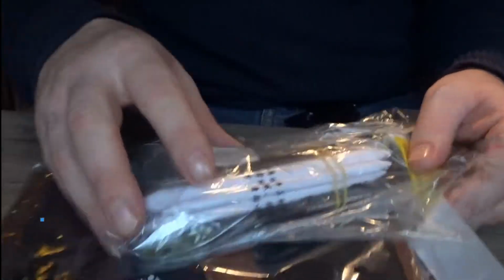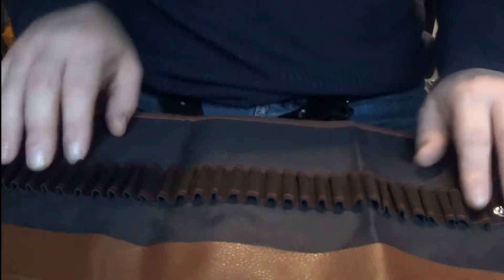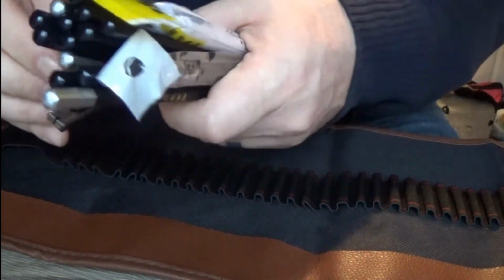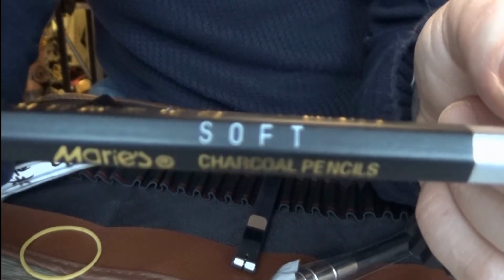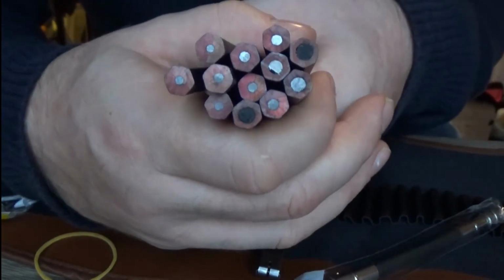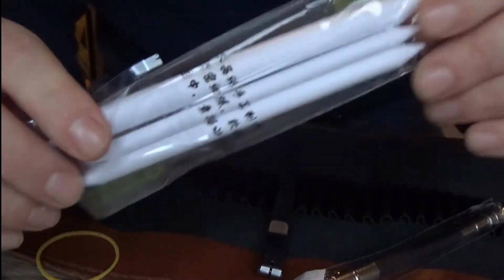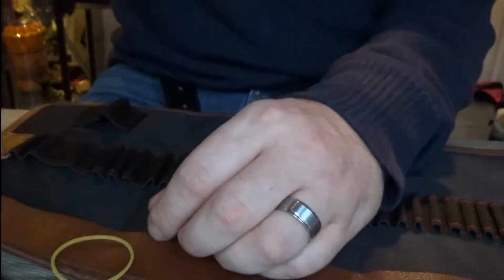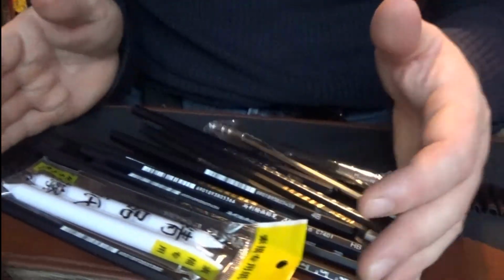Beginners Sketch Set of Pencils From Aliexpress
Just a quick video showing you a set of pencils i bought as a gift for someone. They are of very good quality and im sure my son will love them and use them to create cool sketches.